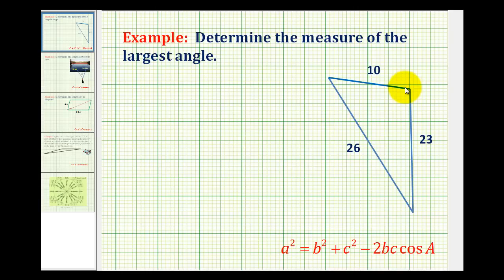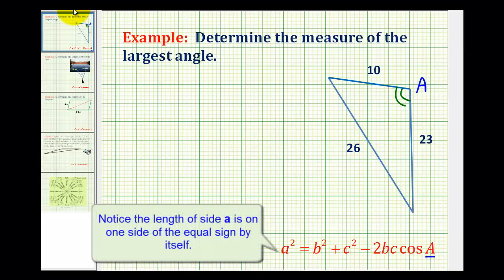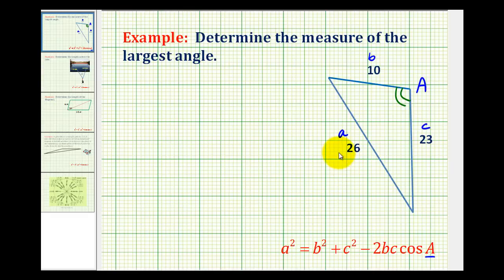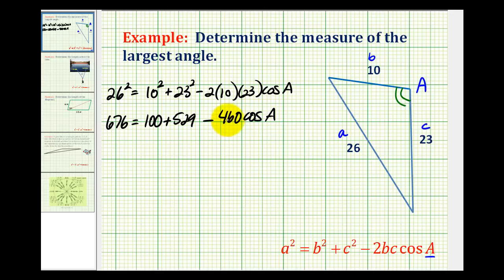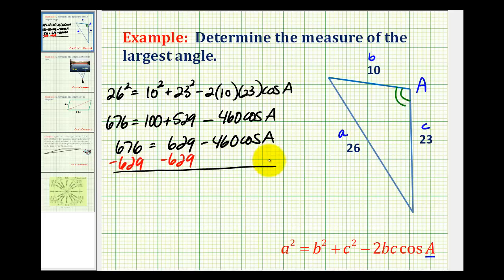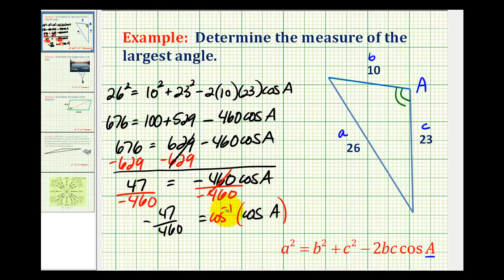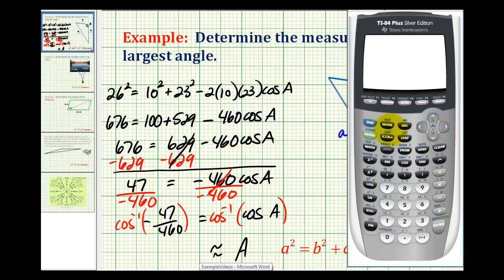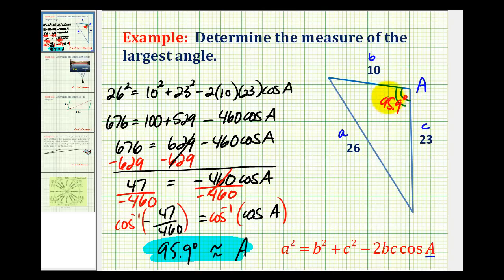Example: Determine the Measure of an Angle of a Triangle Given the Length of Three Sides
This example uses the law of cosines to determine the measure of the largest angle of a triangle given the length of the three sides